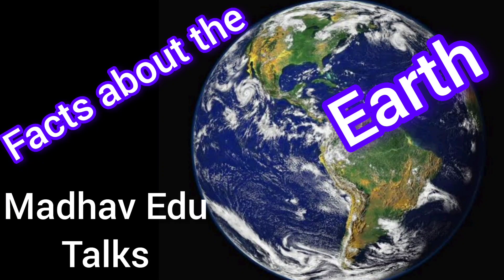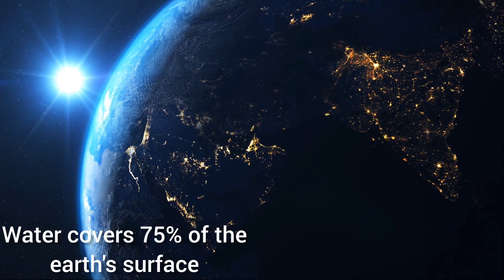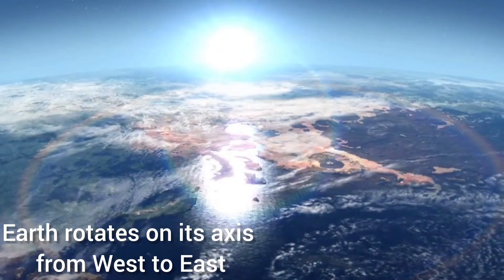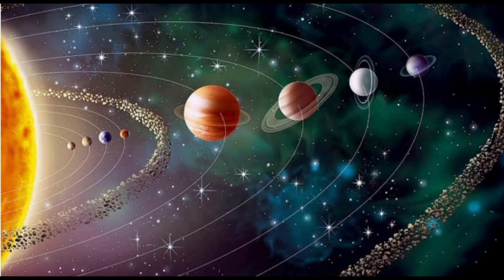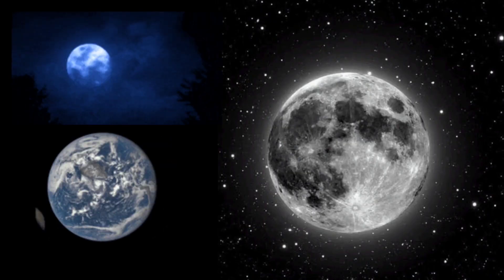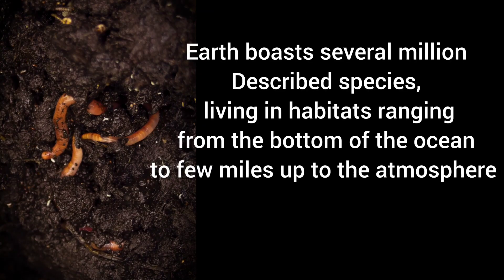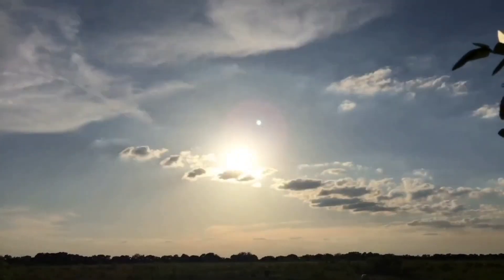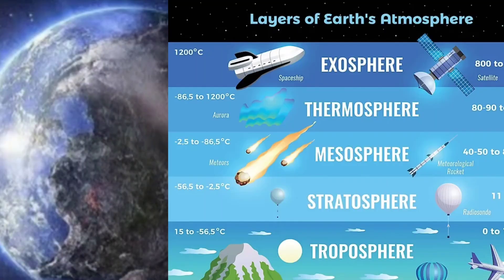Learn about Earth 🌎 with this Fun & Educational video | Facts about Earth for kids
Earth:
Earth is the planet, where we live on. It is a round body that spins around in space and travels around the Sun. Earth is mainly covered by water and the water is in the form of oceans, rivers, and lakes. Land covers about 30 percent of Earth’s surface. Earth spins on its axis once in every 24-hour day.